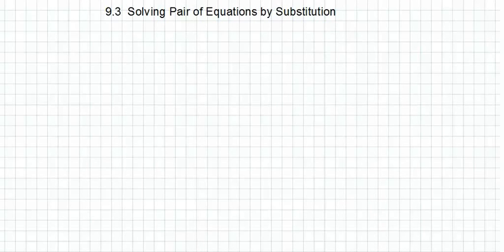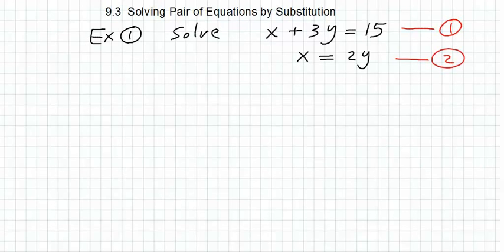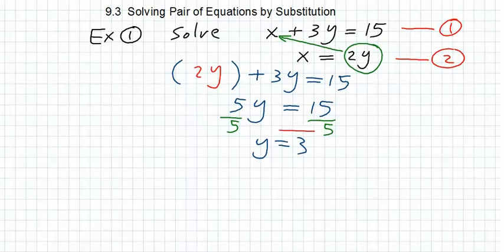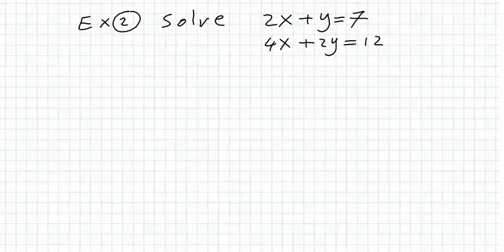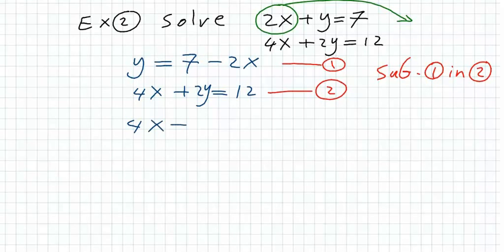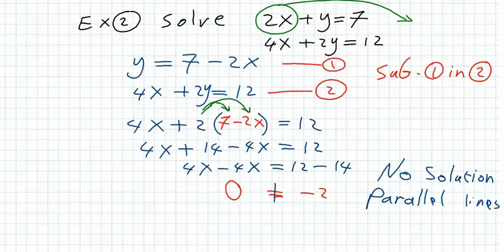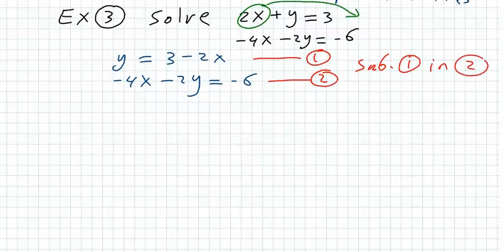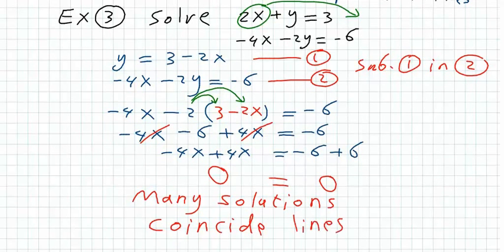solving system of linear equations by substitution TM 9.3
solving system of linear equations by substitution
حل نظام معادلات خطية بالتعويض